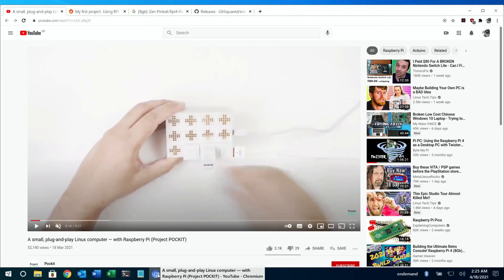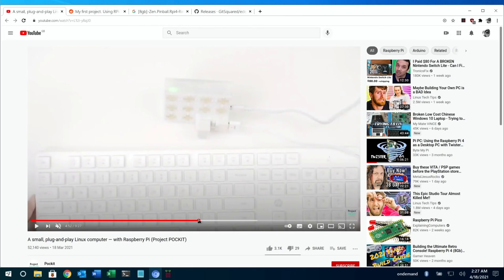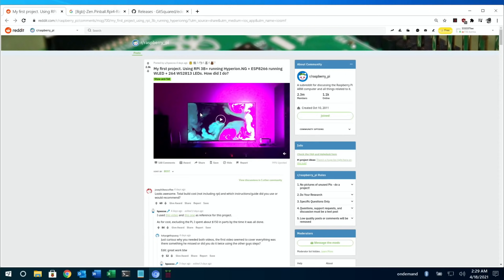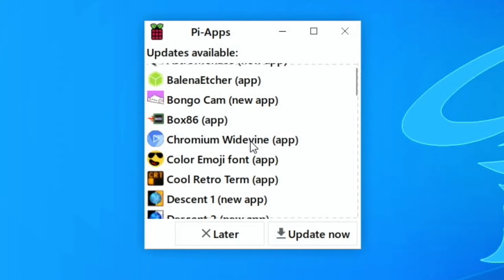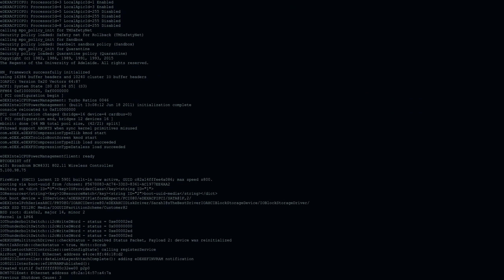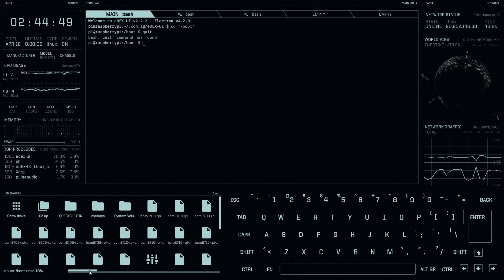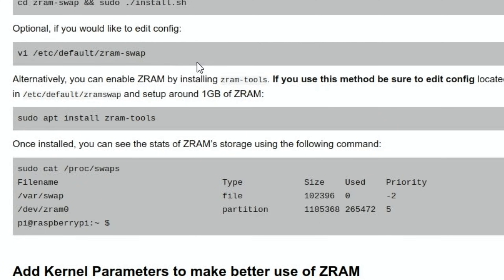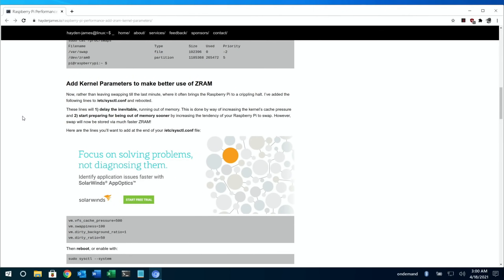Pi news episode 24. Pockit, plug and play Linux. Speed up your Pi with Zram.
Pi news episode 24. Pockit  plug and play Linux.

Thanks to Daniel Dorian for these 3 tips. 👍🏻

Thanks to Jaz808 for this comment
Hey Lee, FX3 Pinball and more is now running on the Pi4, Ready made image "[8gb]-Zen.Pinball.Rpi4-RimShot" has been taken down from ArcadePunks,